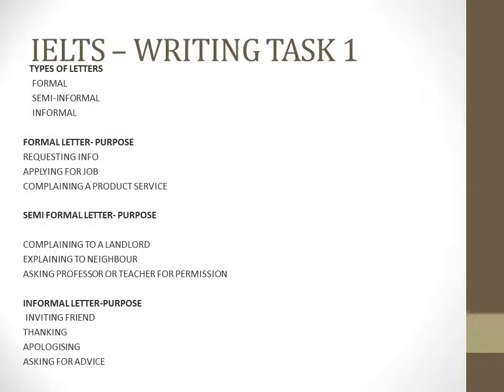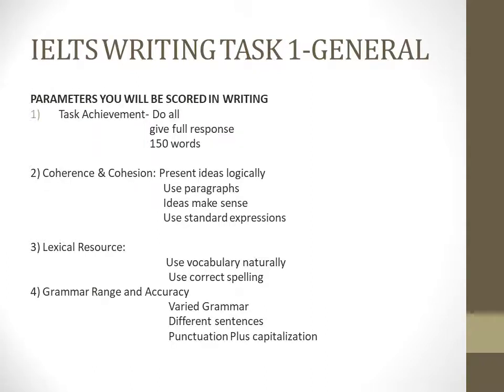IELTS GENERAL WRITING TASK 1